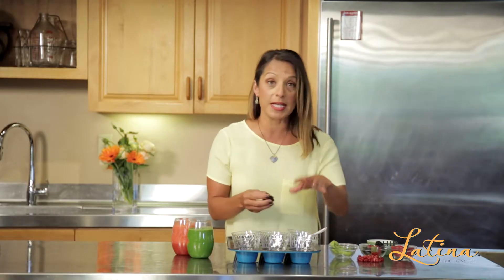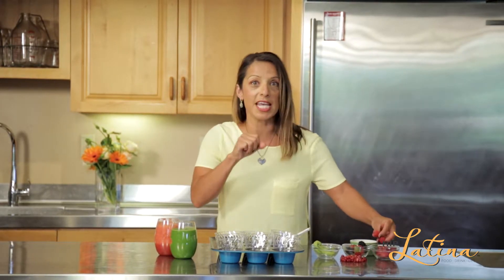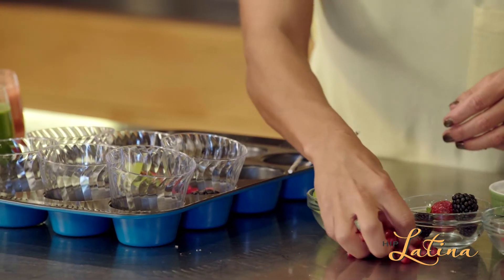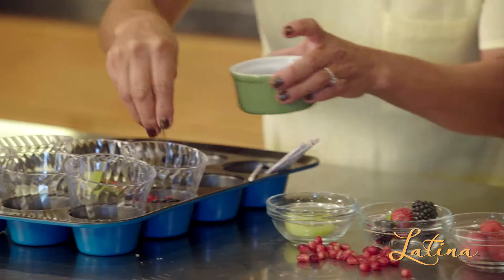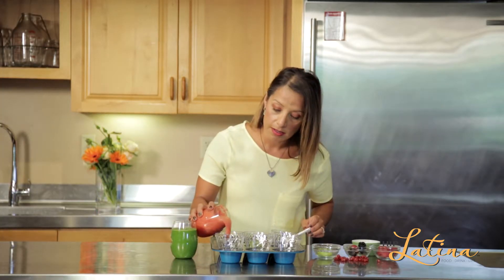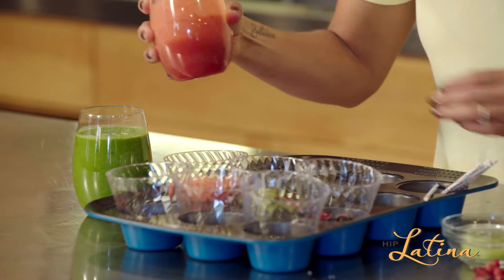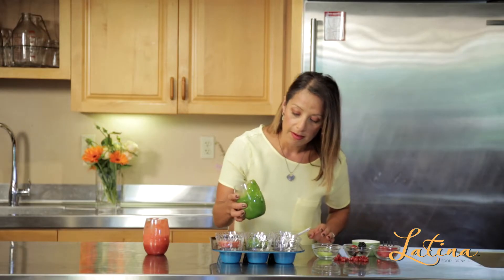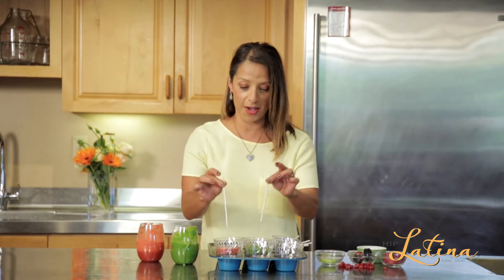Popsicles Smoothie Chef Susie Jimenez HIpLatina